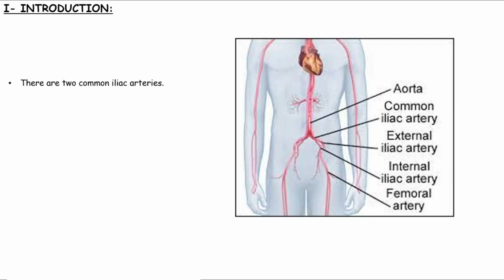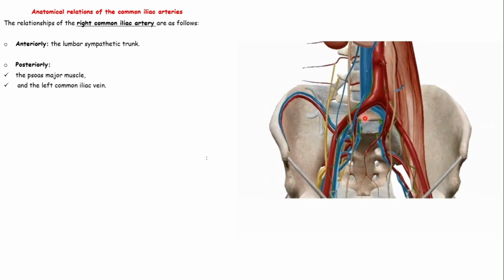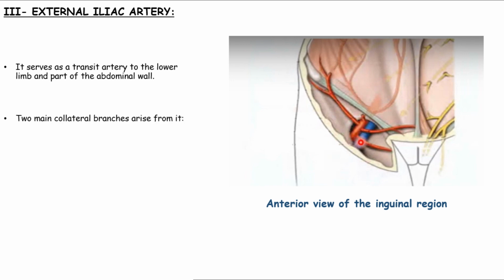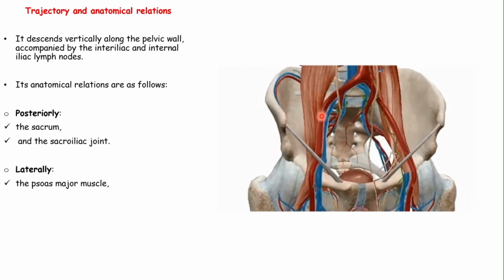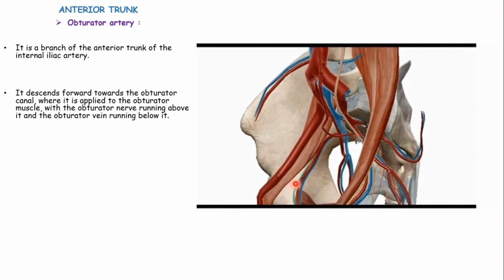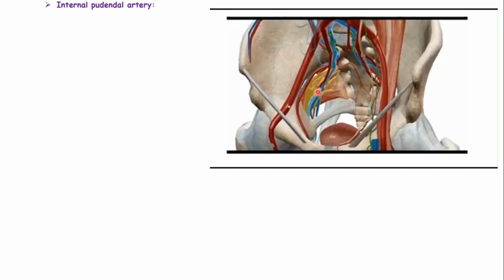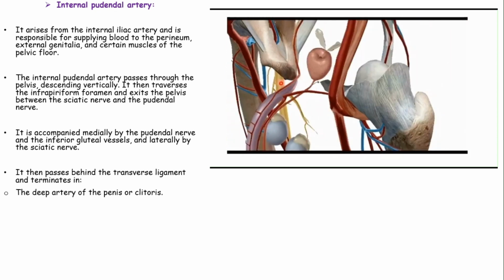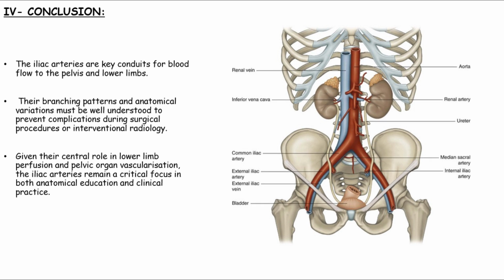ANATOMIE FMPM - ILIAC ARTERIES